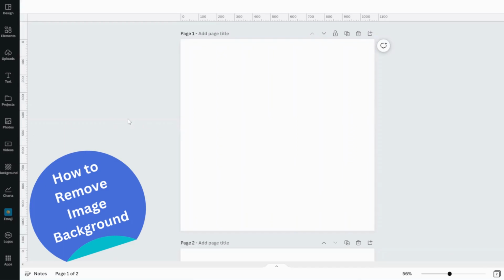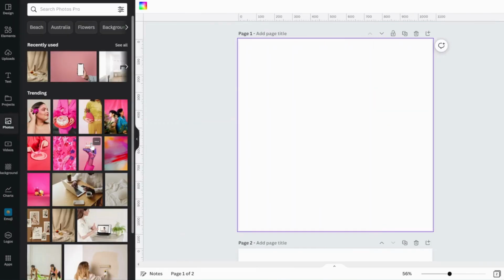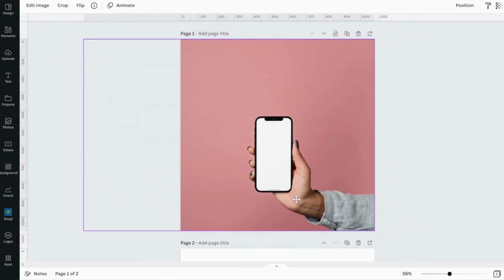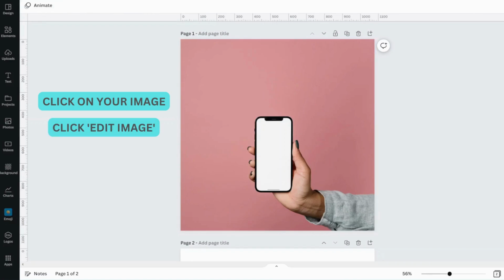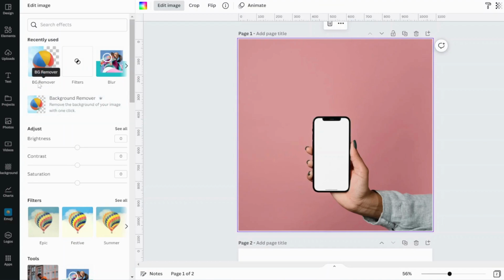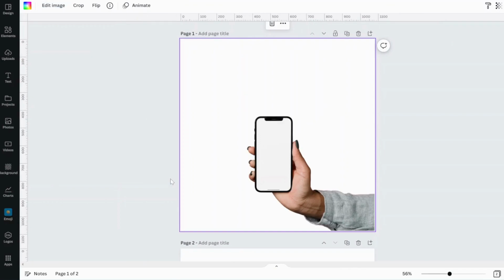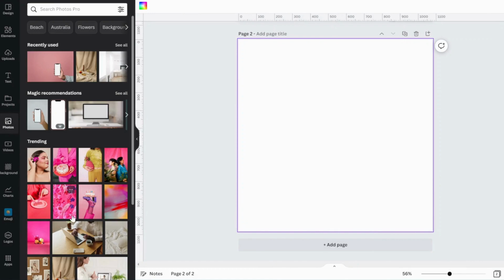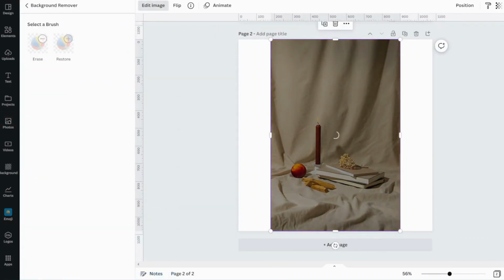How to Remove Image Background in Canva | Canva Tutorial 2023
Quick and easy tutorial on how to remove image background on Canva.

In this tutorial, I'll show you how to use the Canva background remover tool to remove the background of your images.

Whether you are creating social media content, marketing content, design projects, etc., you will need an easy way to remove backgrounds from images and photos.

Canva has an amazing background remover tool that removes image backgrounds with a single click - it's honestly THAT easy.

Watch the video above as I demonstrate how to use the Canva background remover to remove image backgrounds in Canva.

0:09 Open a new canvas
0:17 Open an image (your own or one from the Canva library)
0:52 Removing the background of an image
1:47 Example 2 of removing image background - more complex image

Hey, I'm Alison, a data-driven Marketing Strategist and Founder with over 15 years of experience working with international brands across the globe. I also have a degree in Psychology which I utilise to understand consumer behaviour.

Subscribe to my channel - I post useful videos on social media marketing, strategic marketing, content marketing, social media management, copywriting, content creation, influencer marketing, search engine optimisation (SEO), blogging, and more!

Head to my website for more helpful marketing content to boost your business

Video Topics:

canva tutorial
canva tutorial for beginners
canva image background remover
how to remove background in canva
canva transparent background
how to change background in canva
canva background remover 2023
canva background remover
canva remove background